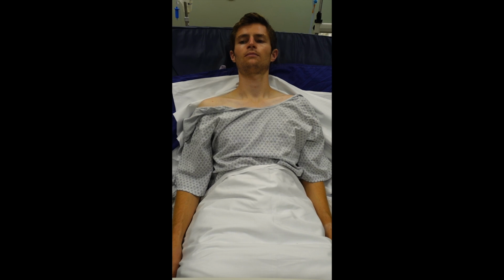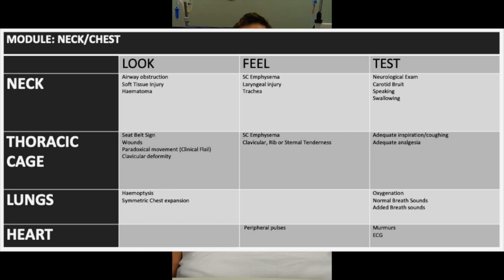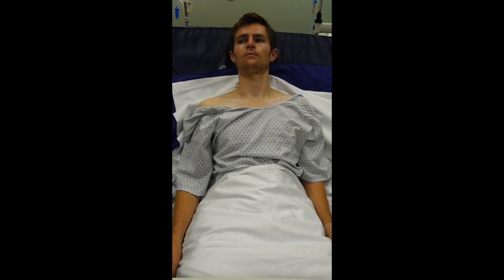Trauma Tertiary Survey: Neck and Chest